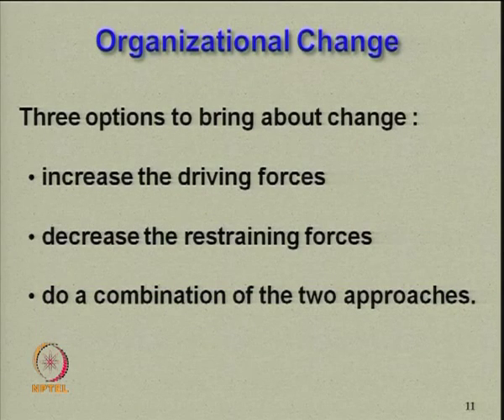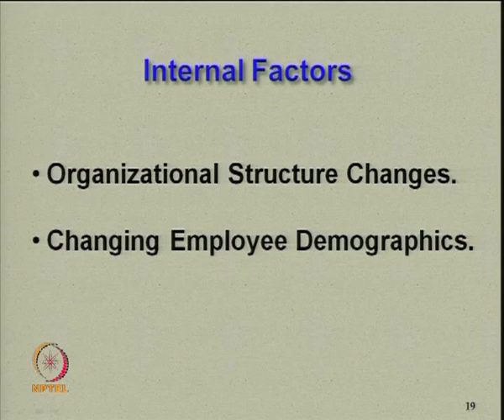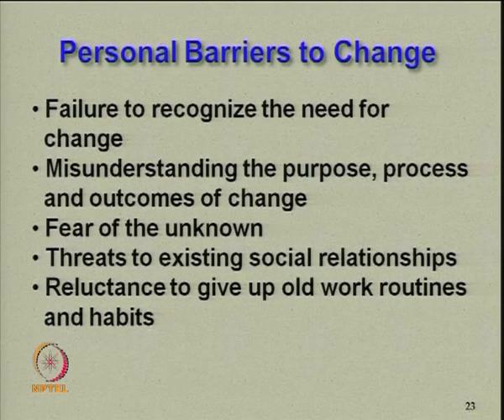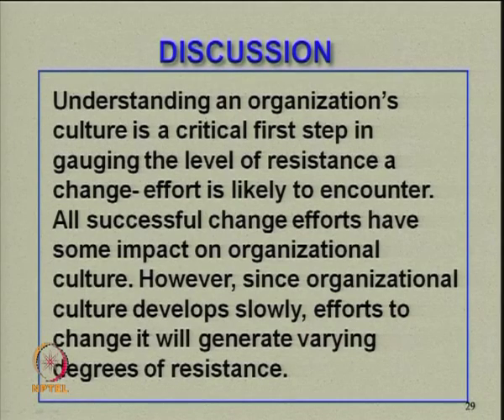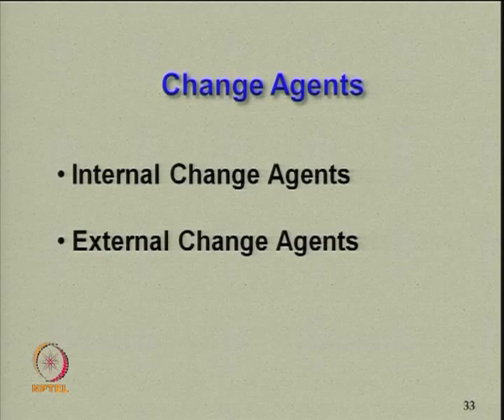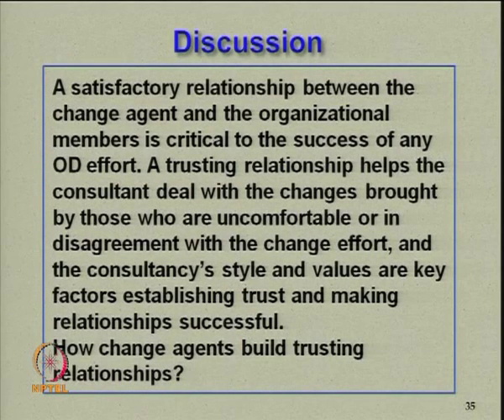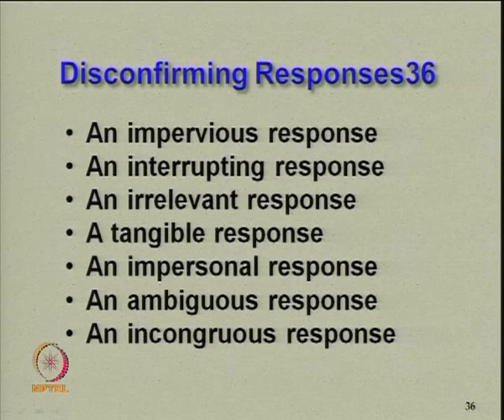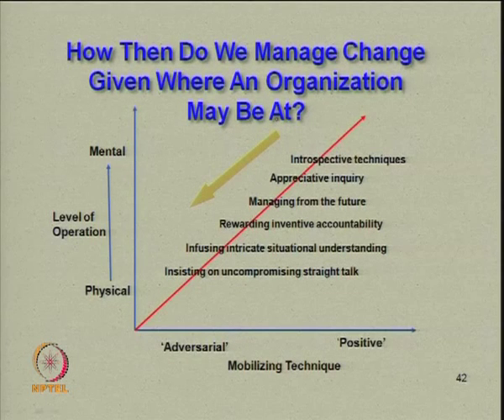Mod-02 Lec-20 Organization Change and Organisation Development(contd)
Organization Management by Prof. Vinayshil Gautam, Department of Management Studies, IIT Delhi.